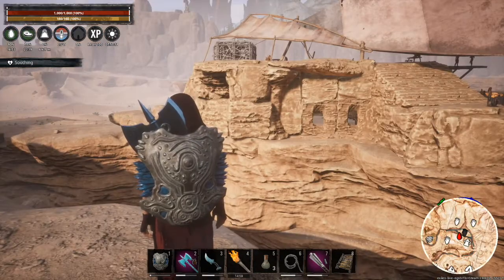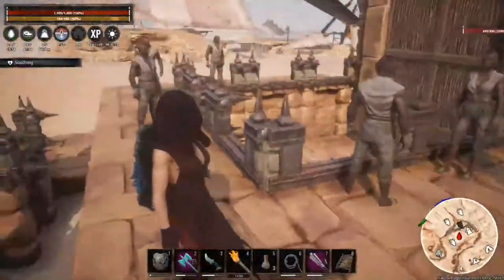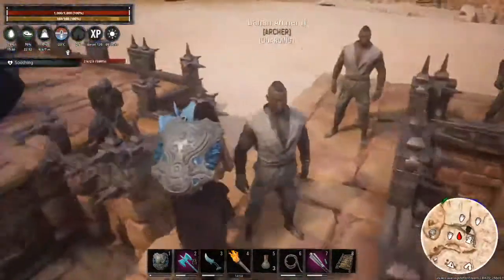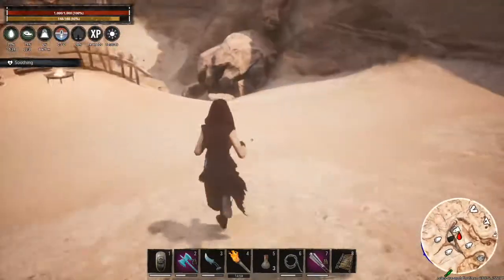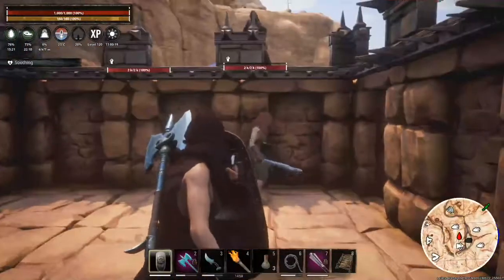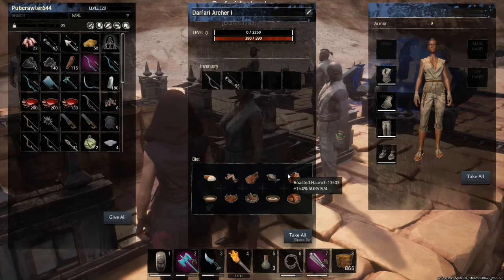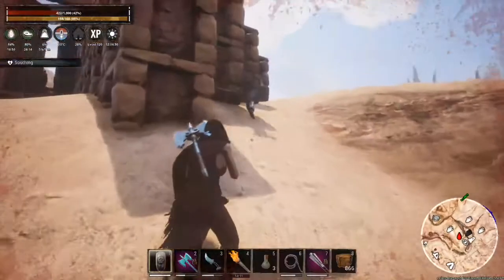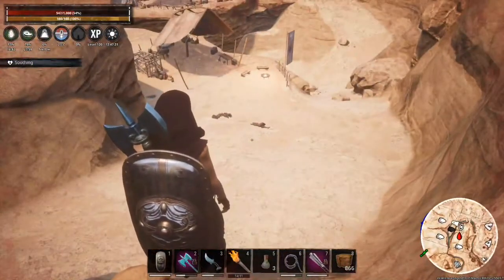Conan Exiles Trapping Thralls at the Black Galleon with a Building Trap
Pubcrawler644  presents...Conan Exiles Trapping Thralls at the Black Galleon with a Building Trap

In this video I attempt to build a trap for thralls. I was thinking about when you are playing solo and only have one thrall. Attempting something like the Black Galleon can be suicide. I got to thinking, is there a way to farm the thralls relatively safely?
This is probably the first in a season of trap designs, haha, I need your comments and thoughts though.

Playlists for all my Videos - Feel free to check them out :-)

Video Edited on Powerdirector 365